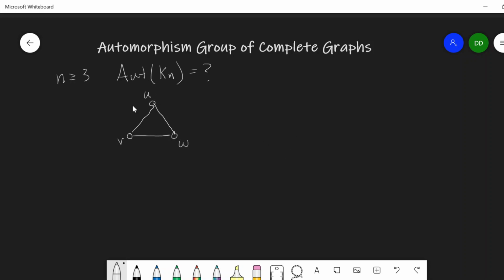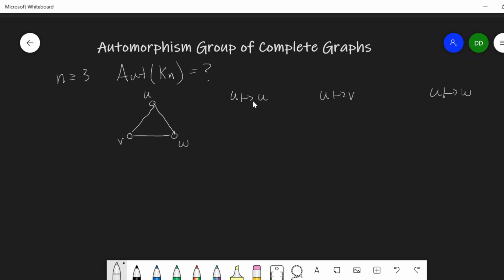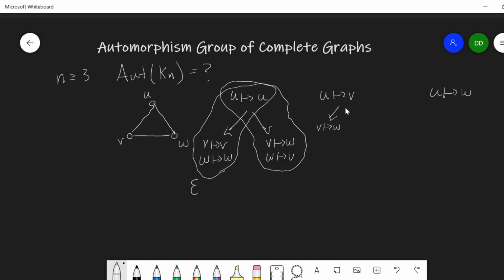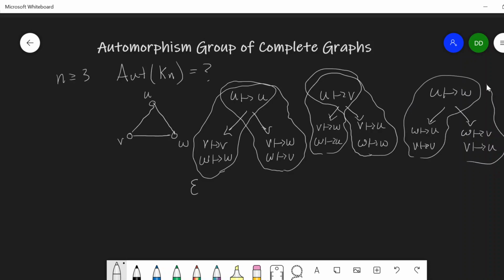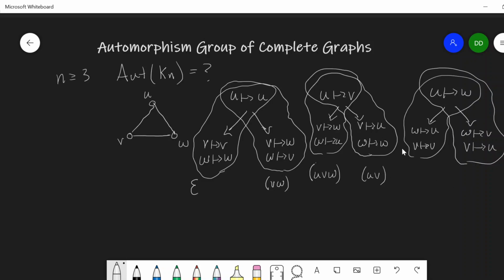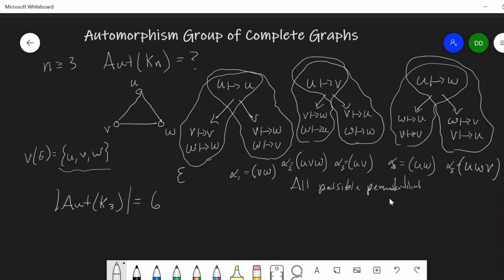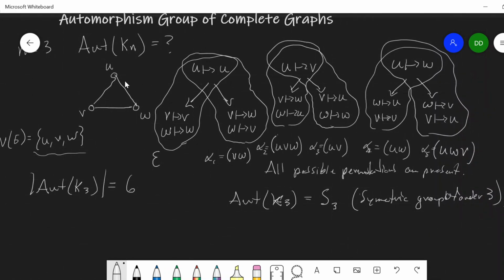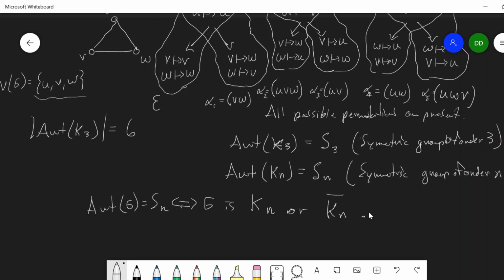Automorphisms of Complete Graphs